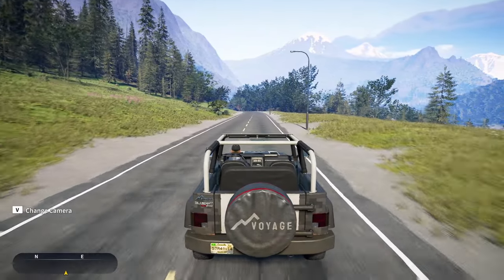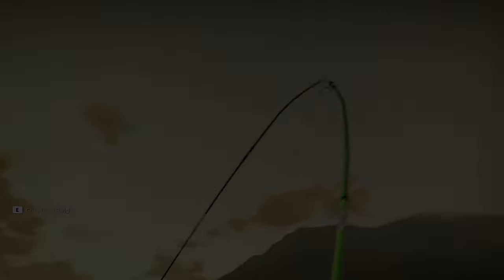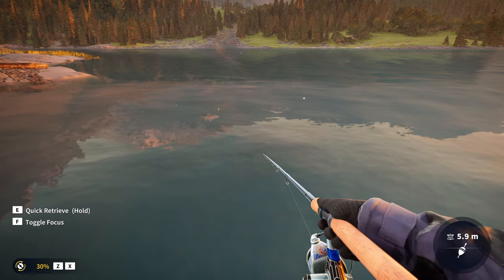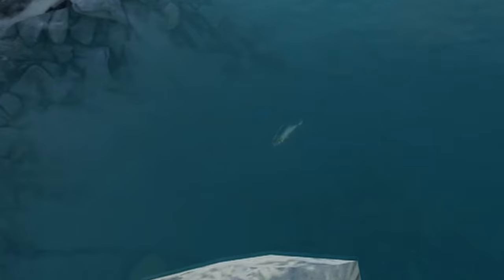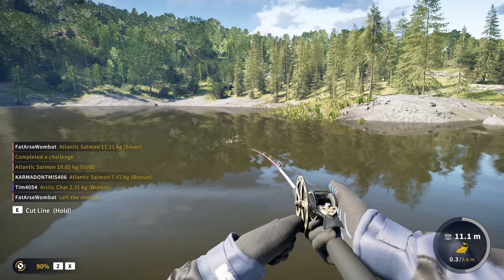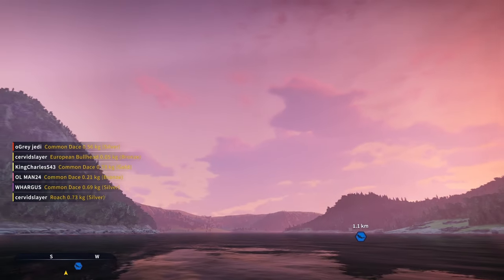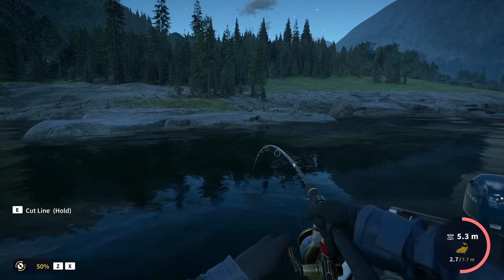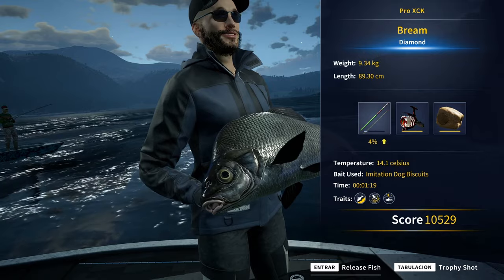I Got 16 Diamonds on these CRAZY Hotspots! (5 BREAM?!) - Call of the Wild theAngler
On this Diamond Hotspot Guide, we go over some of the best diamond spots on Trollsporet Norway Reserve! Also including the best hook sizes and baits to get the best of these diamond locations. Featuring 5 Diamond Bream and More! - Call of the Wild theAngler Guide

00:00 - Intro
00:12 - Hotspot #1
08:43 - Bonus Spot
11:34 - Hotspot #2
16:53 - Hotspot #3